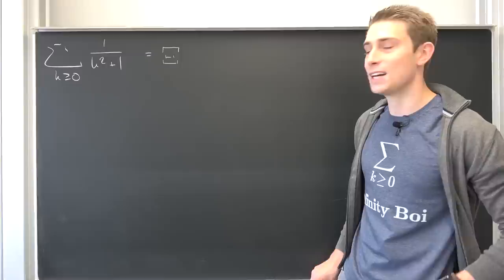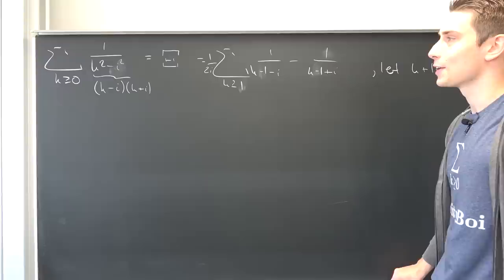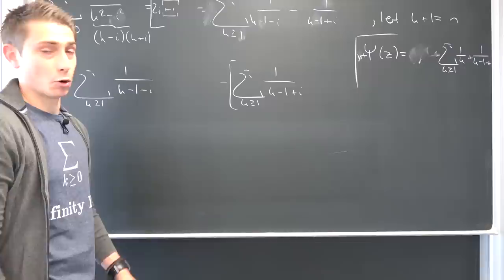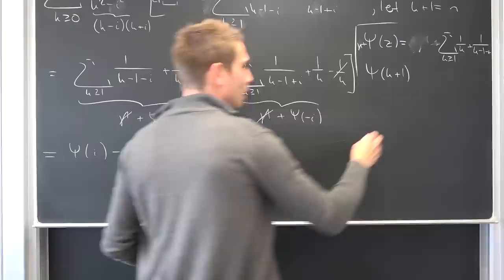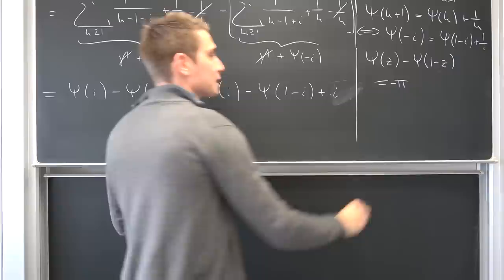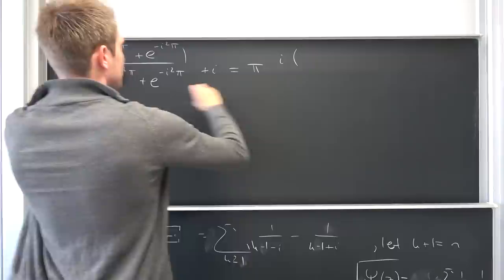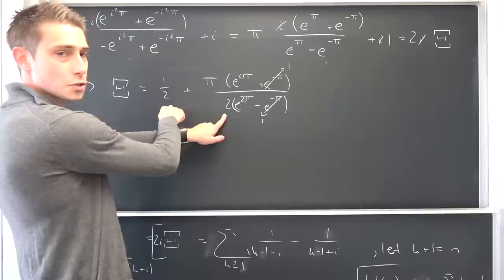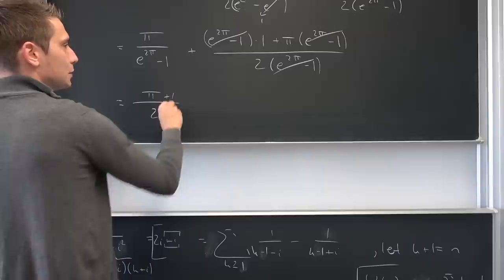The Most Beautiful Result.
Today we are going to evaluate a crazy series that is deeply connected to the class of polygamma functions. This special case makes use of reflection formulas, functional equations and hyperbolic bois. Digamma function for the win, enjoy thsi crazy son of a gun! =D

Wanna send me some stuff? lel:

14406 Potsdam
Brandenburg
Germany